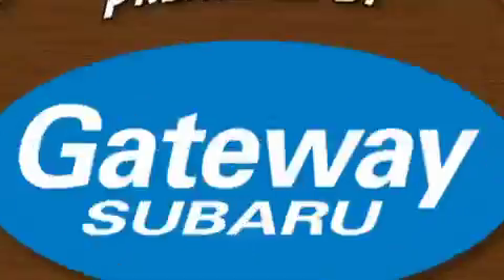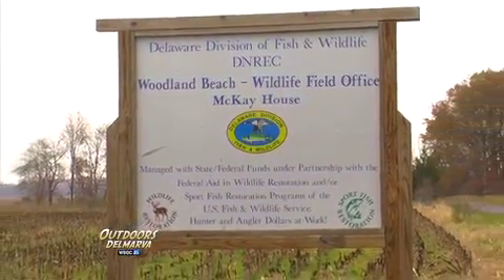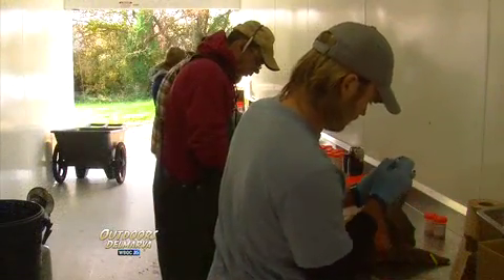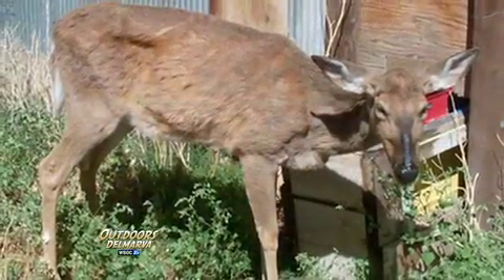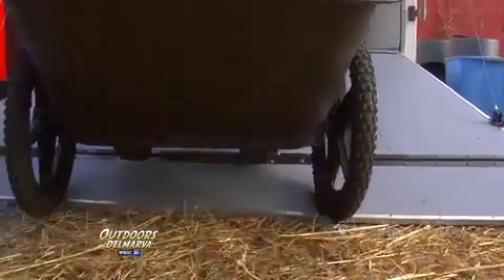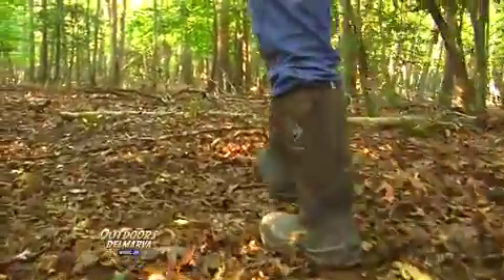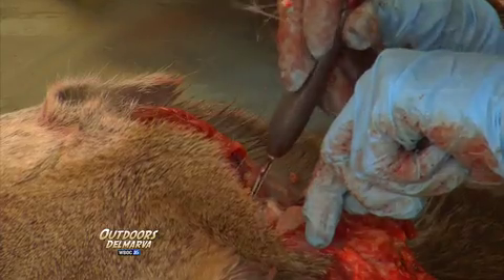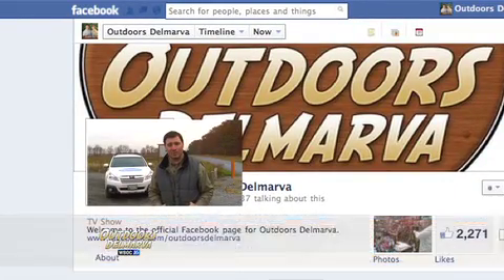Outdoors Delmarva: Chronic Wasting Disease Testing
In this segment of the WBOC-TV series, host Mike Parker examines the efforts by DNREC, the state wildlife agency in Delaware, to stay ahead of a deadly deer disease. See how biologists are collecting samples to be tested for Chronic Wasting Disease (CWD).